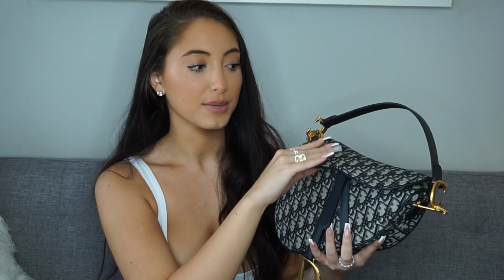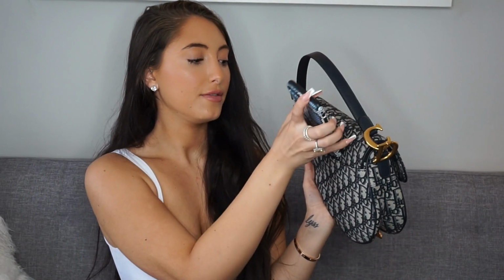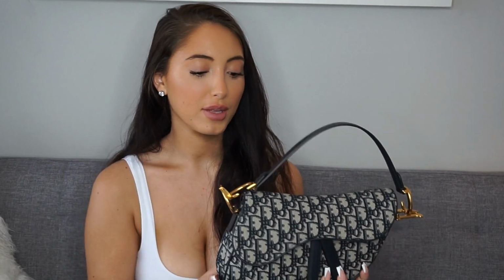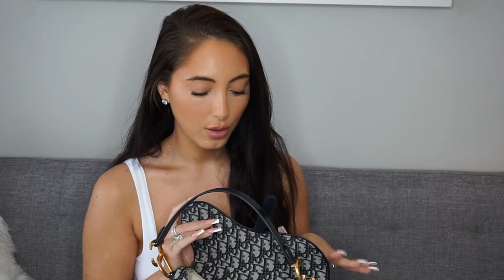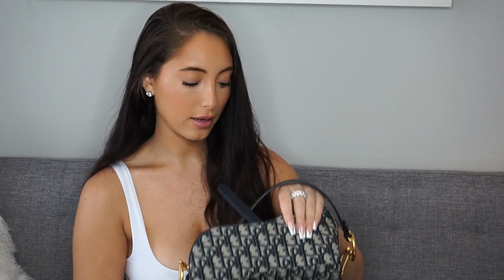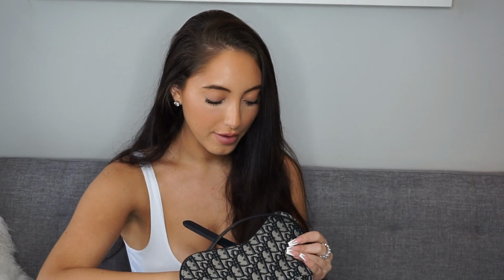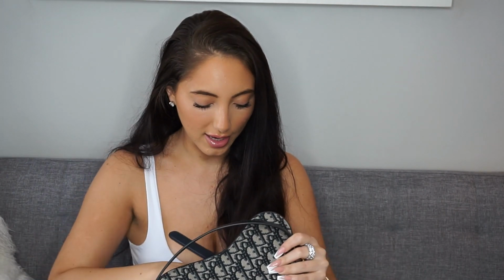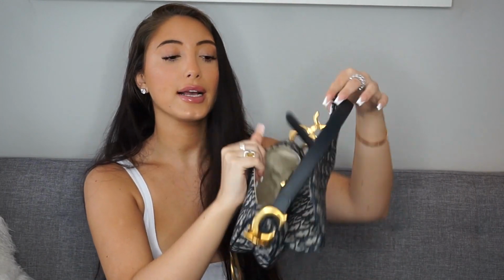What's In My Bag: Dior Saddle ♡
♡My Links♡

♡My Brand♡